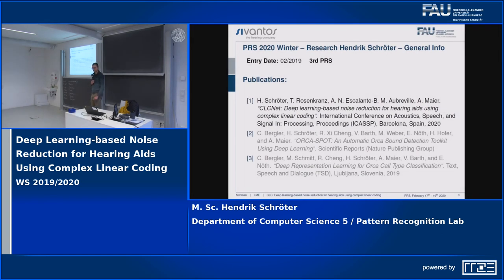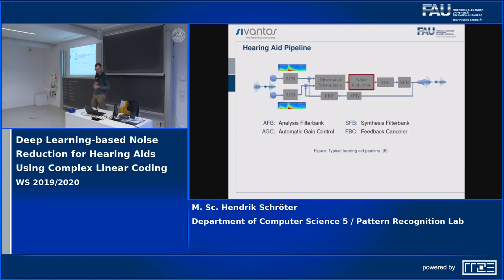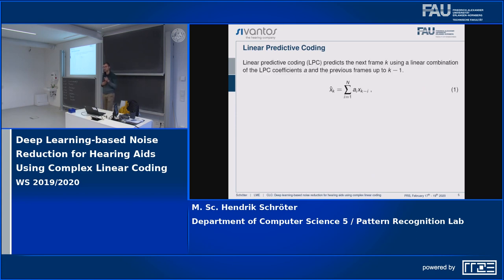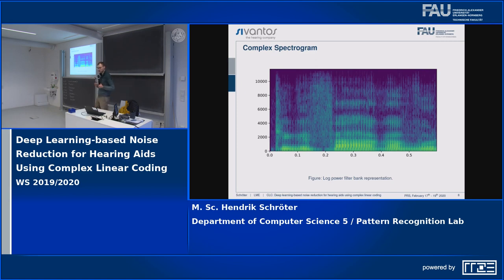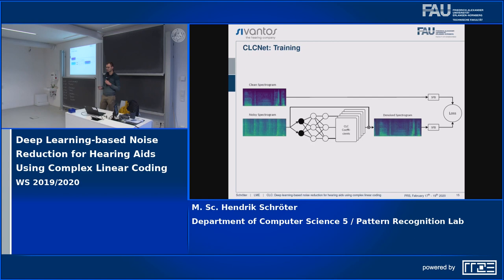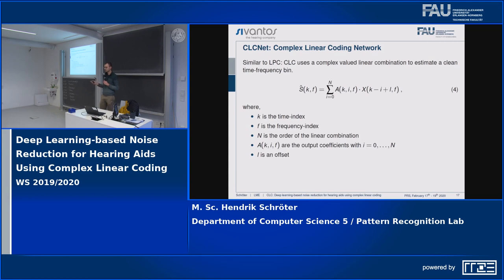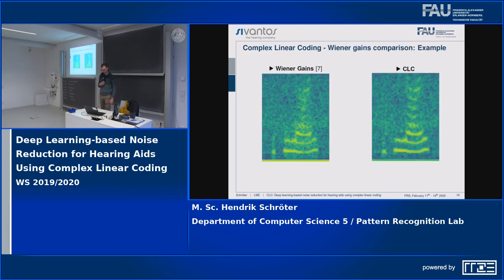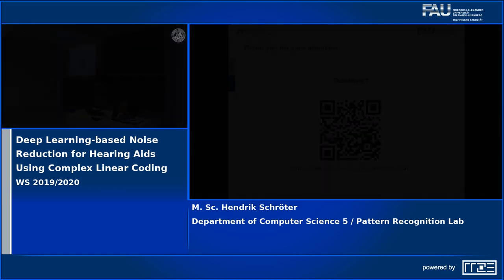PRS Winter 2019/20 Hendrik Schröter - Learning-based Noise Reduction using Complex Linear Coding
Noise reduction is an important part of modern hearing aids and is included in most commercially available devices. Deep learning-based state-of-the-art algorithms, however, either do not consider real-time and frequency resolution constrains or result in poor quality under very noisy conditions. To improve monaural speech enhancement in noisy environments, we propose CLCNet, a framework based on complex-valued linear coding. First, we define complex linear coding (CLC) motivated by linear predictive coding (LPC) that is applied in the complex frequency domain. Second, we propose a framework that incorporates complex spectrogram input and coefficient output. Third, we define a parametric normalization for complex-valued spectrograms that complies with low-latency and on-line processing. Our CLCNet was evaluated on a mixture of the EUROM database and a real-world noise dataset recorded with hearing aids and compared to traditional real-valued Wiener-Filter gains.